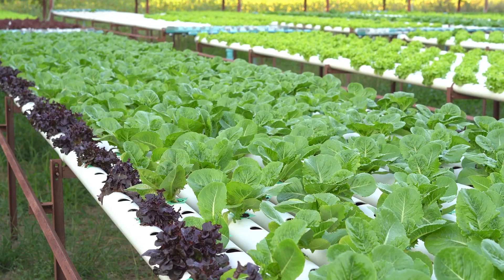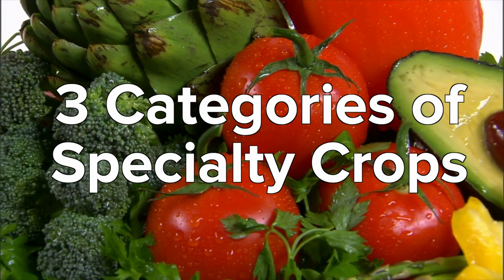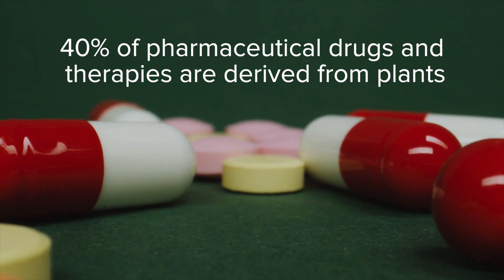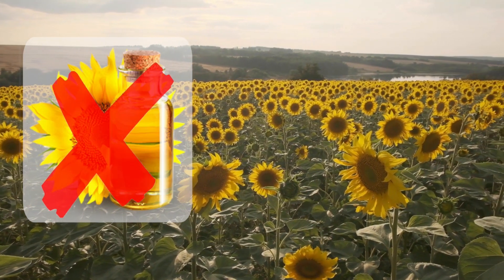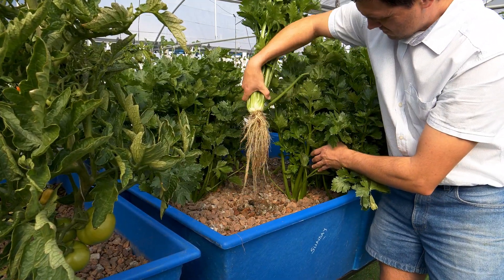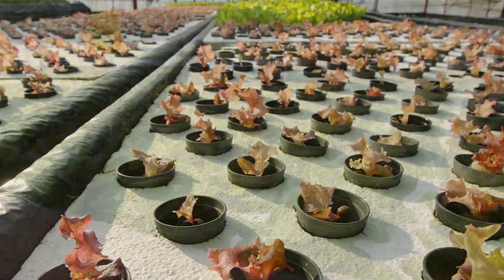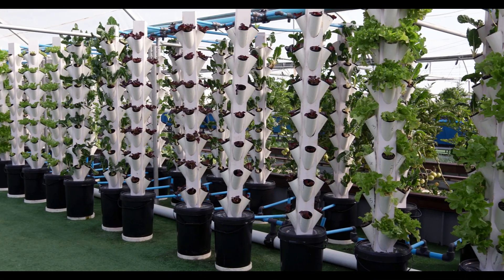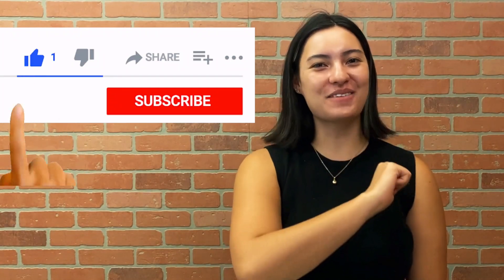Aquaponic USDA Specialty Crops : Aquaponics and Hydroponics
UC Davis Aquaculture discuss what are USDA Specialty Crops and discuss aquaponic specialty crops and hydroponic specialty crops. The staff od our UC Davis Aquaponics farm also introduce the USDA specialty crop block grant. After watching this aquaponics video you will know what are specialty crops.

aquaculture.ucdavis.edu